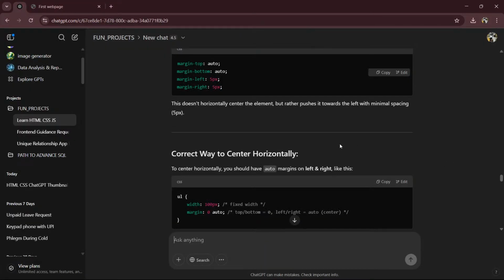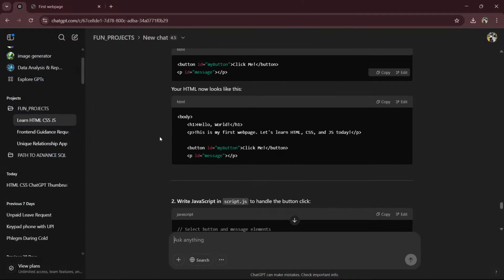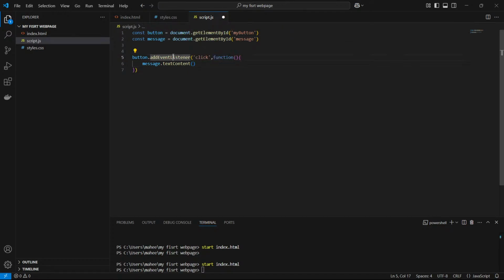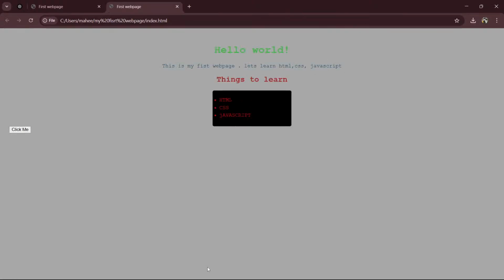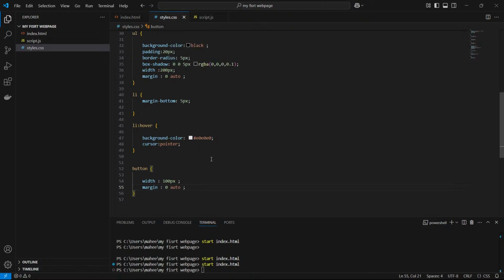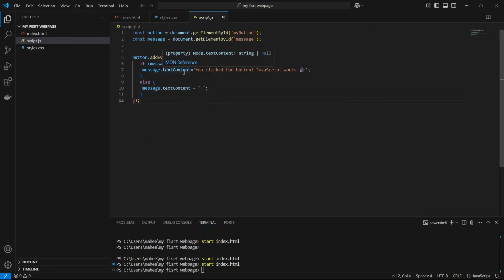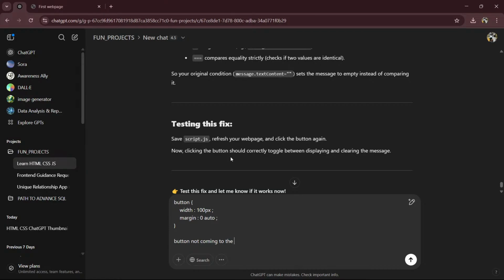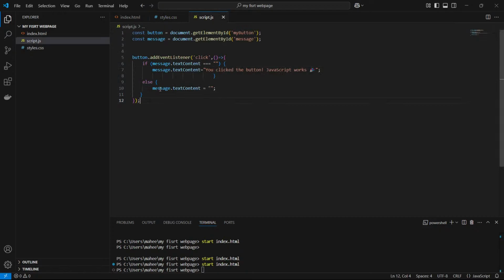Learn JavaScript with me using chatgpt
no need long and boring lectures .
understand the basic concept and implement it practically .